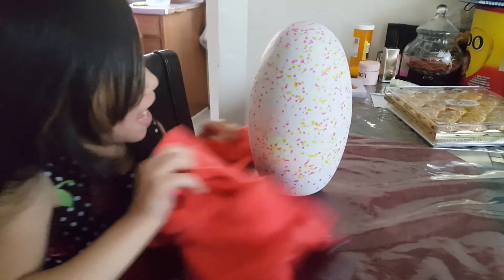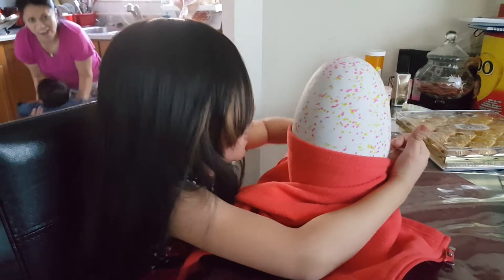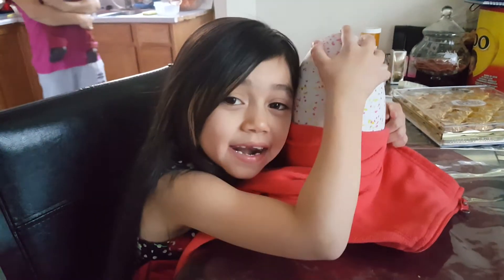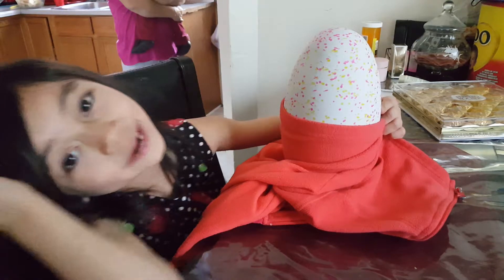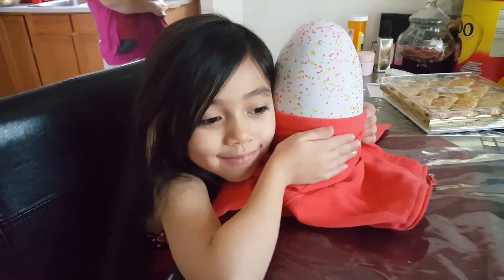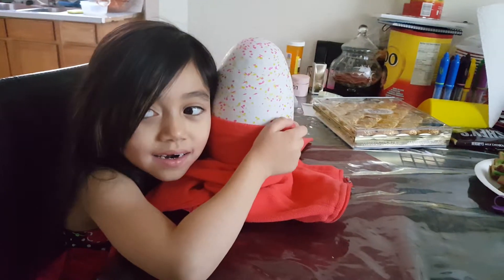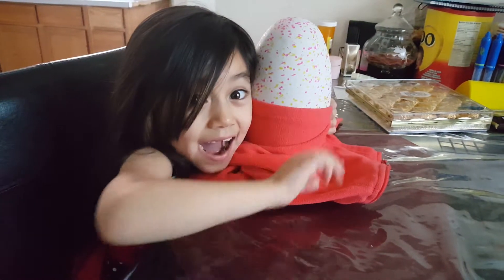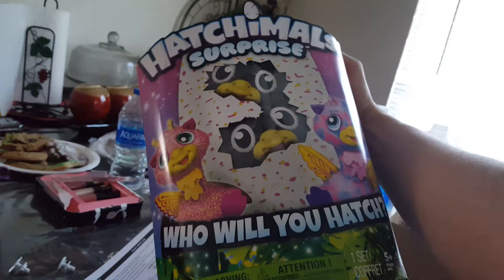Trying to hatch an hatchimals part 1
We are trying to hatch the hatchimals for dani. It might take up to 30 mins let's hope not.